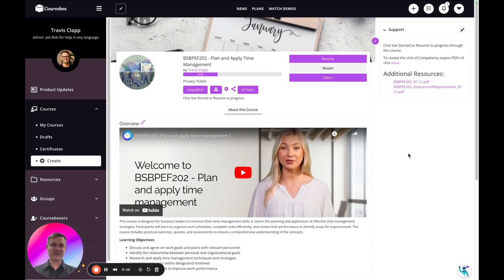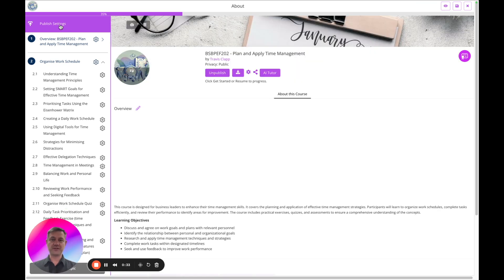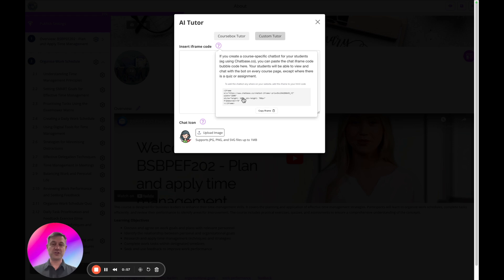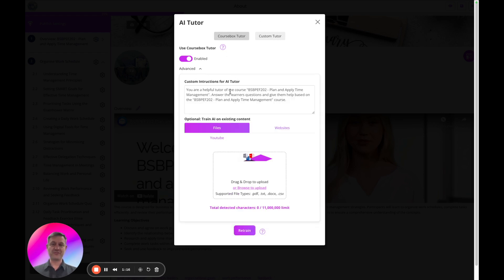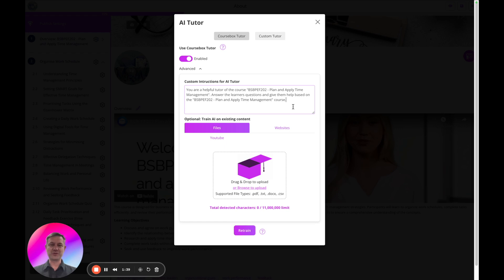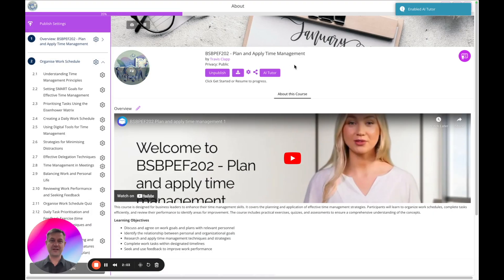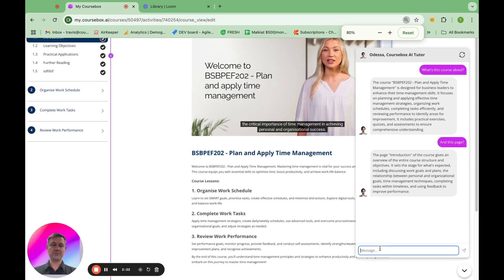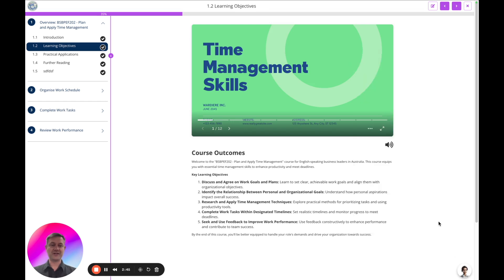AI Chatbot Tutor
How to use the Coursebox AI chatbot tutor.